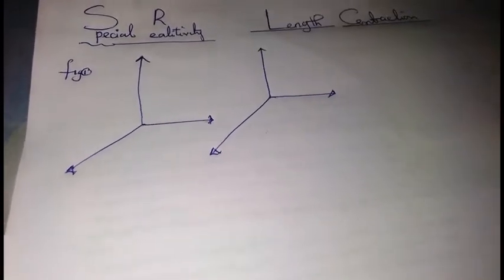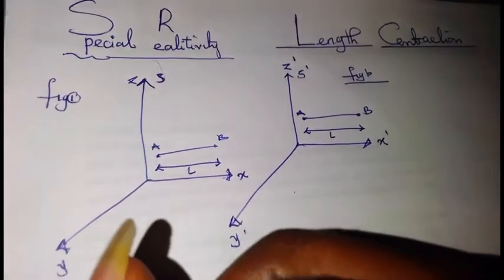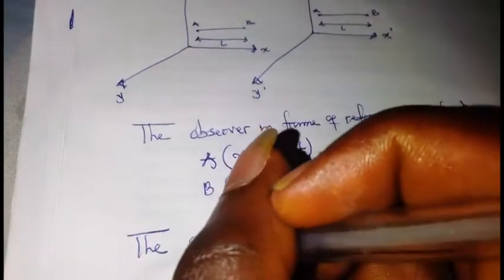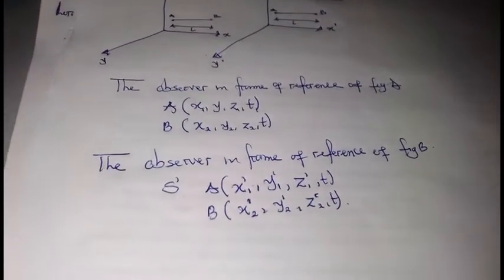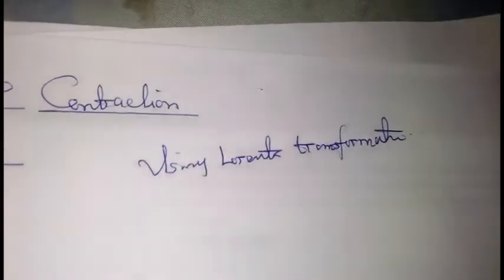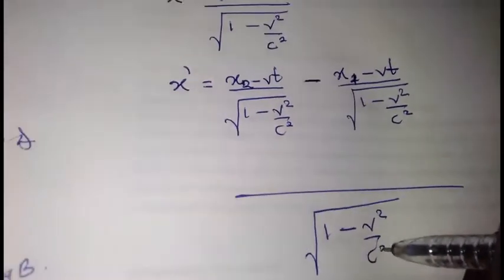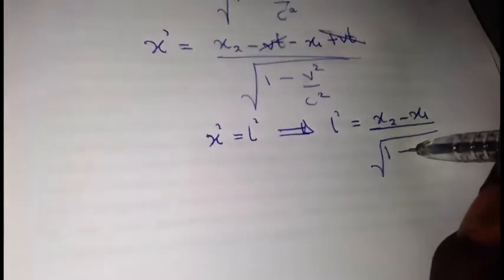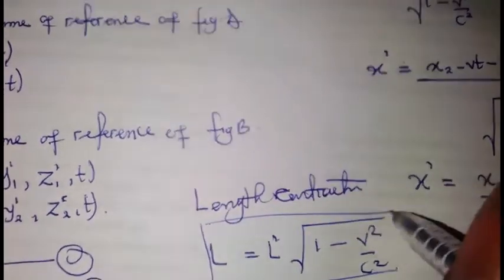Length Contraction || Special Relativity Physics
Length contraction is the phenomenon that a moving object's length is measured to be shorter than its proper length, which is the length as measured in the object's own rest frame.